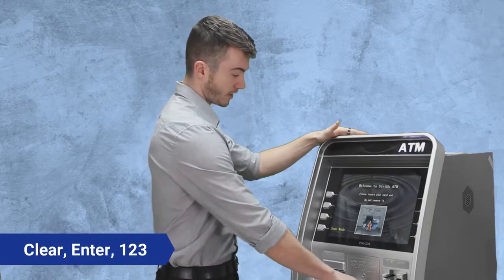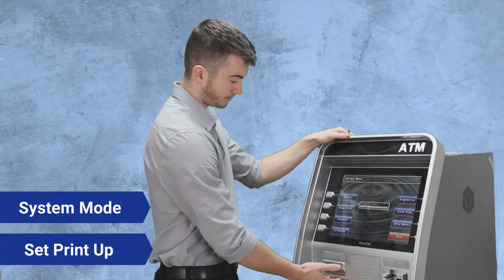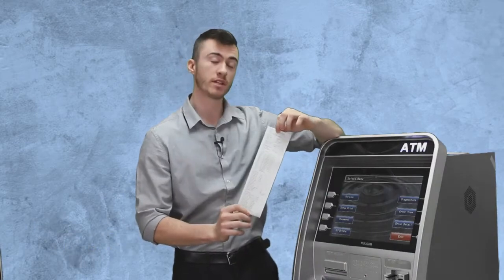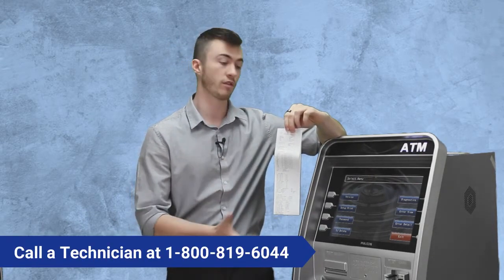Puloon USA ATM Service Video: Print All Setup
In This Service Video, an ATM Technician Will Show You How to Perform a Print All Setup.

Quality. Efficiency. Advanced Technology. That's Puloon USA.

Contact Our Representatives.